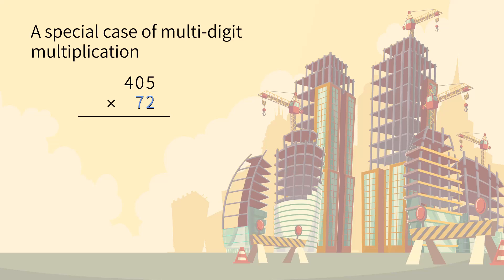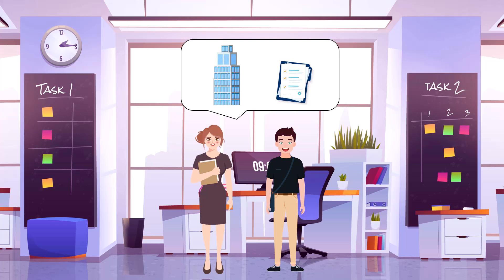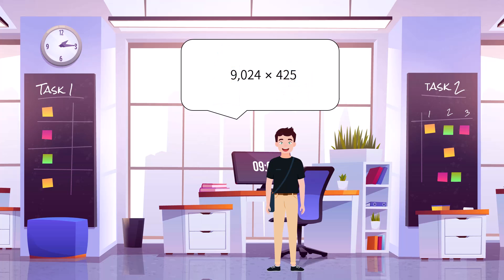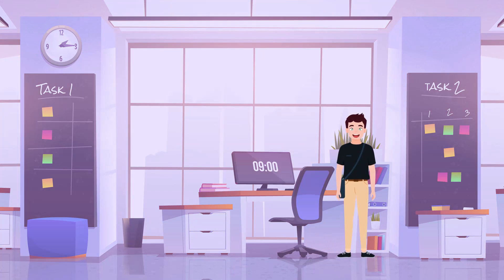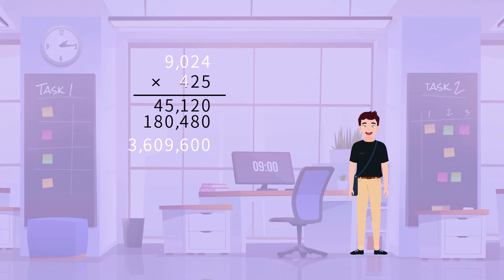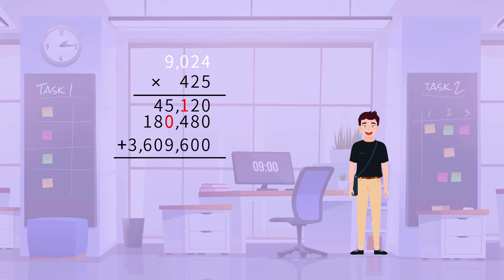Multiply Whole Numbers with Zeros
Learn multiplication. Multiply Whole Numbers with Zeros. Grade 5 Math.